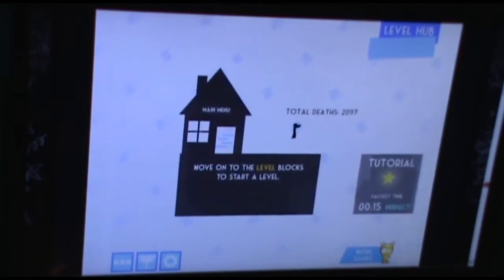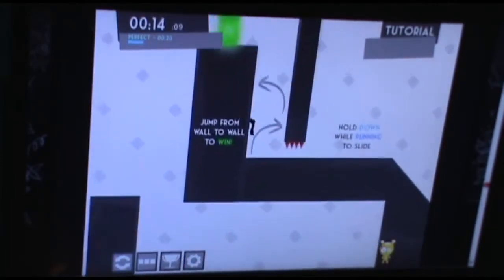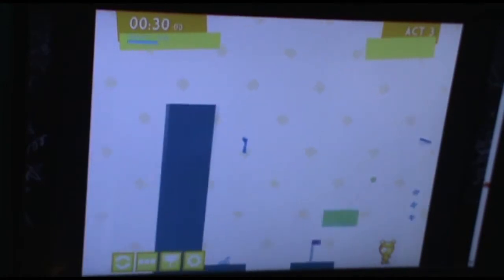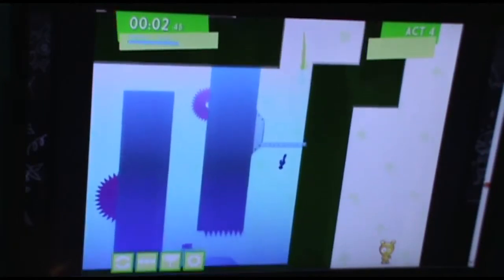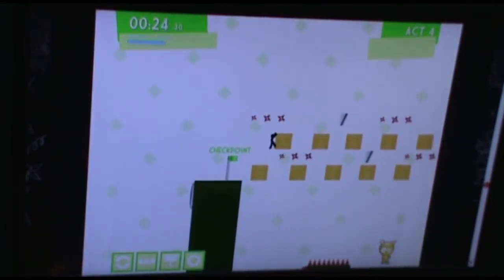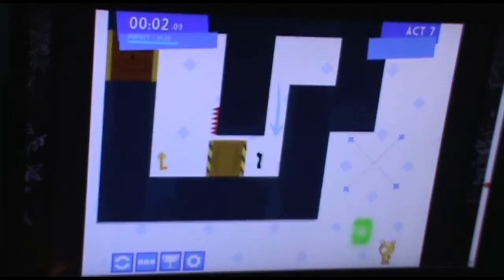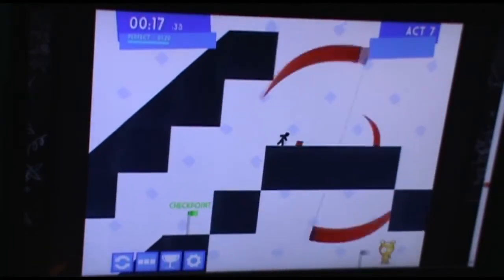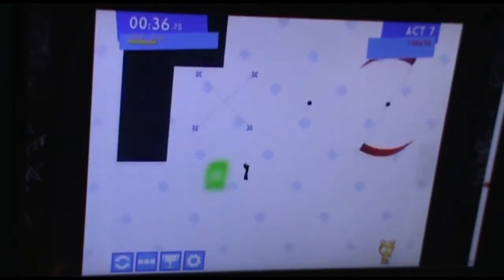Vex 2 Speedrun (Large Skips + Glitches) [8:35.30]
This is not my current PB but I explain a lot of technical stuff in this run.